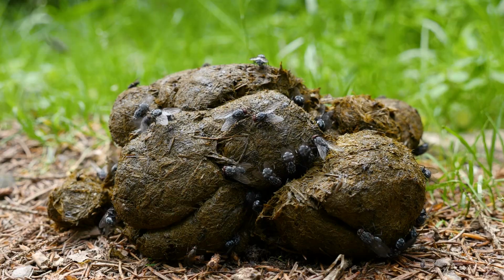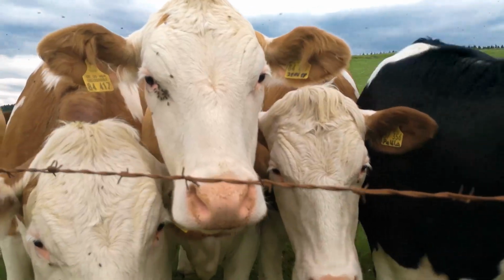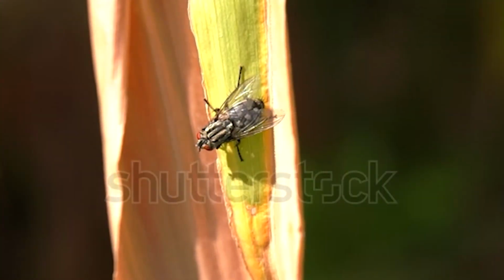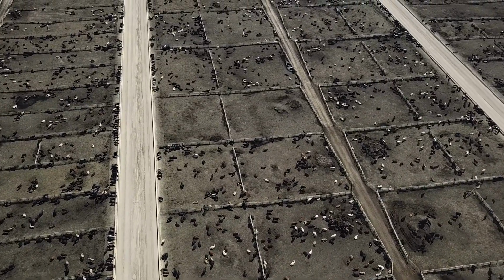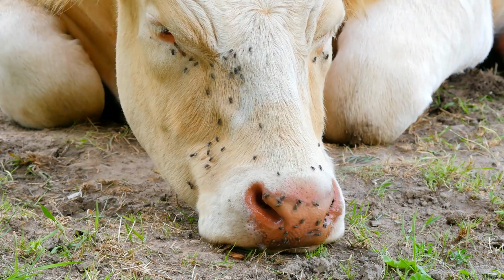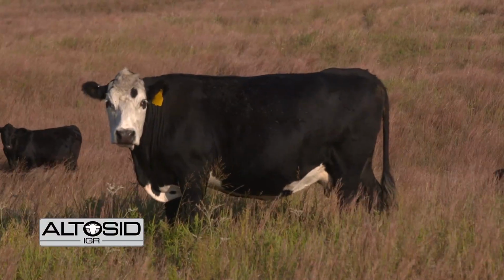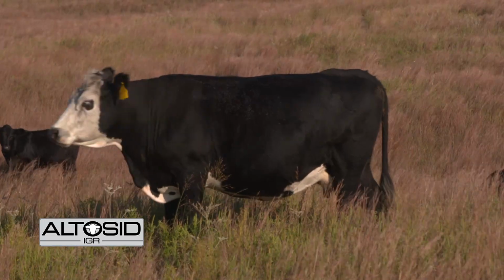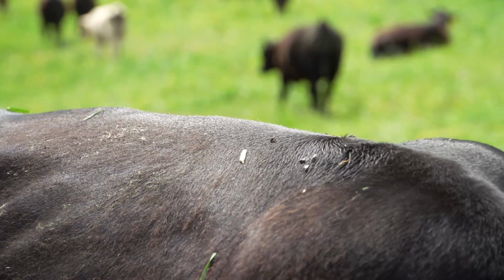Controlling Flies by Location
Effective fly control is essential for maintaining the health and productivity of livestock. Randy Knight, Regional Sales Manager at Central Life Sciences, highlights the importance of targeted strategies to manage fly populations in cattle.